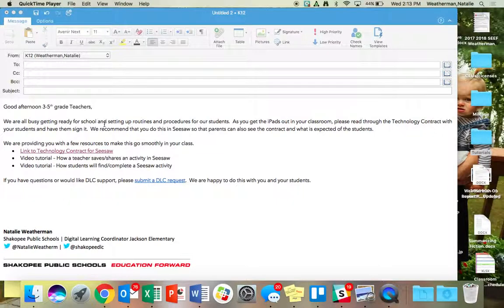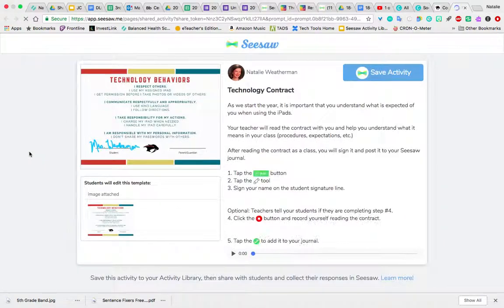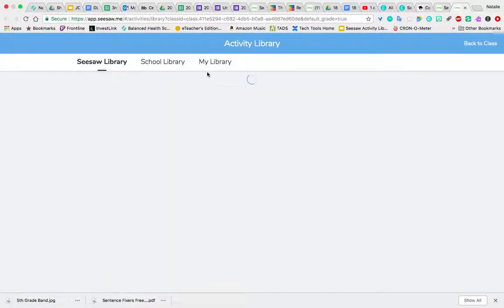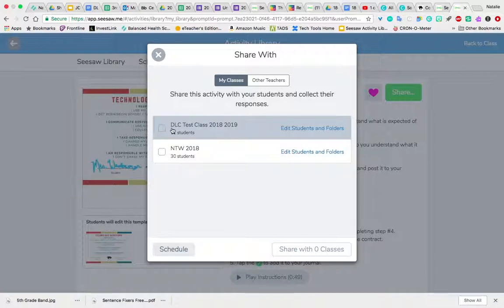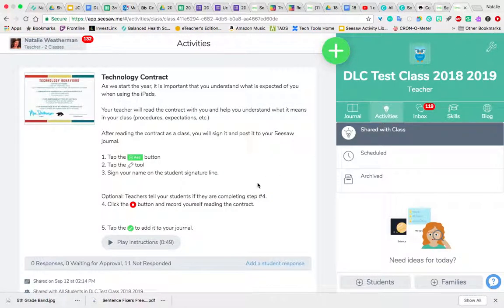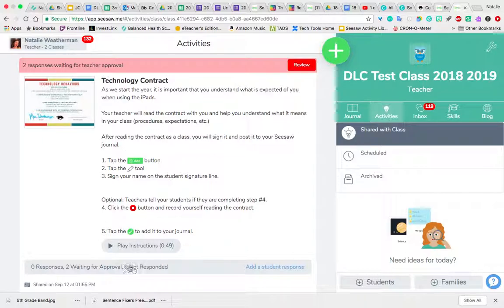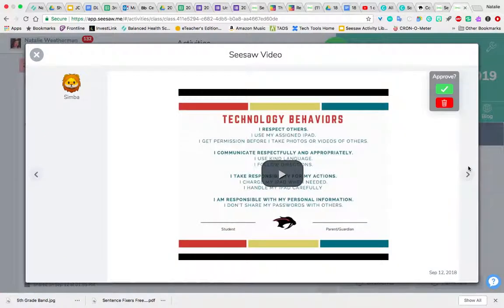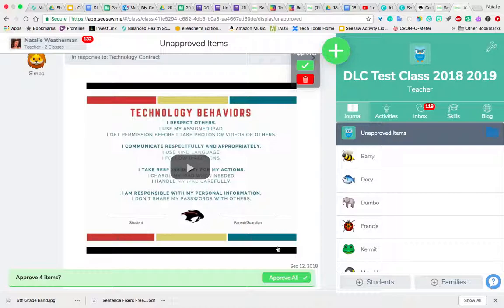Saving and Sharing Seesaw Activity Link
How to use a Seesaw Activity Link and add it to your Seesaw class for students to complete